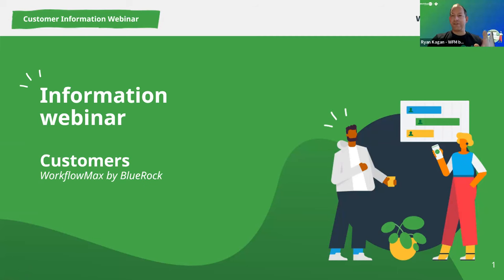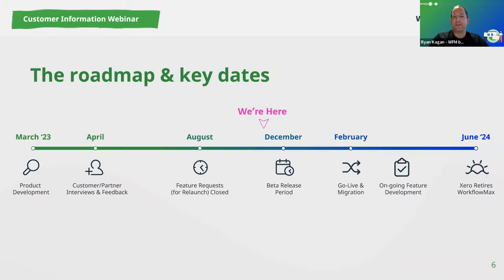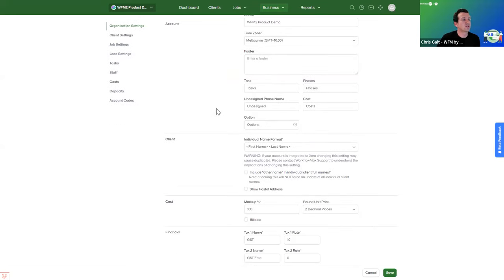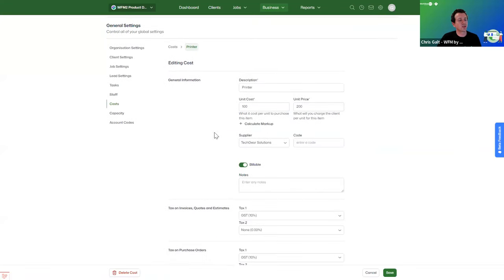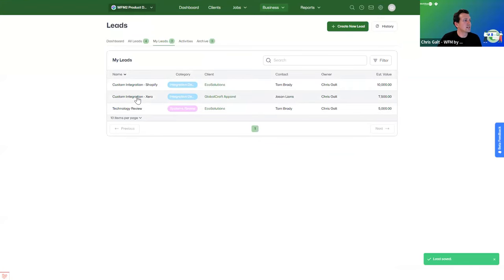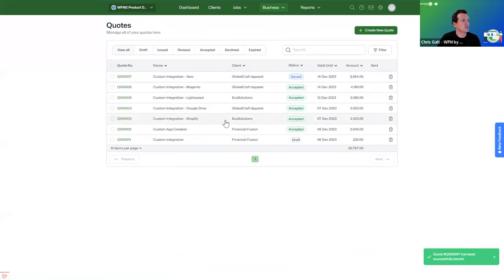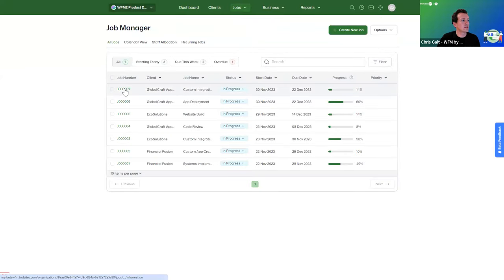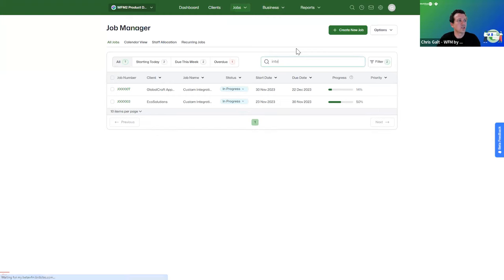Customer end–to-end demo & migration webinar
Watch our Head of Growth and Partnerships, Ryan Kagan and Head of Product, Chris Galt take you on an immersive demo and discover the seamless migration to the enhanced WorkflowMax by BlueRock product, coming in February 2024.